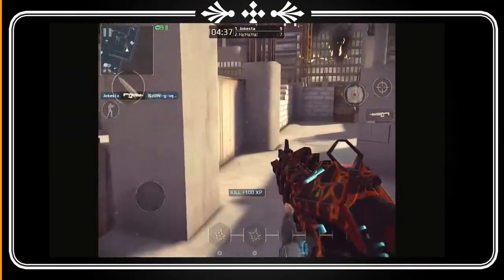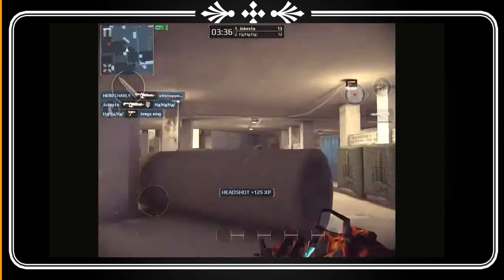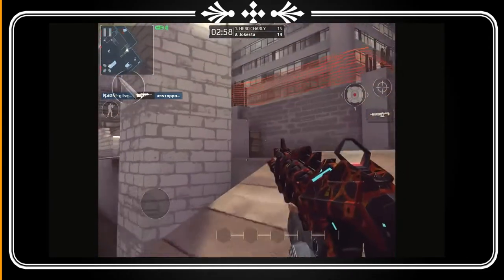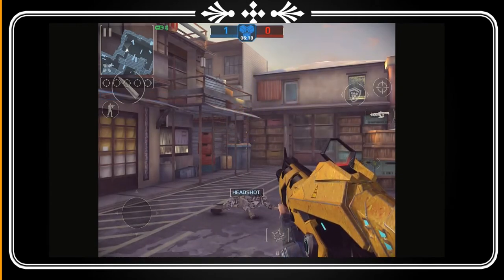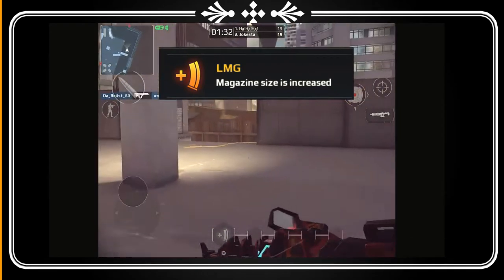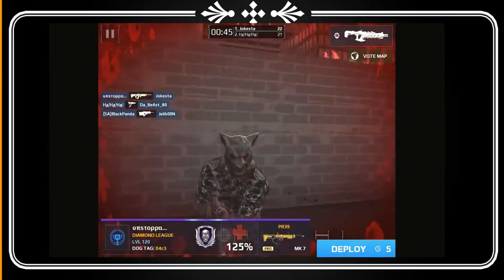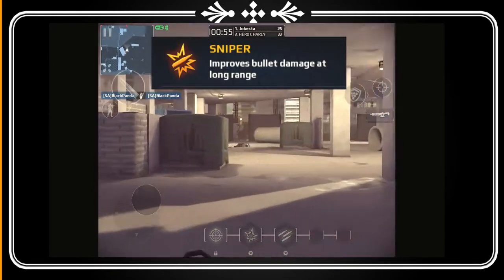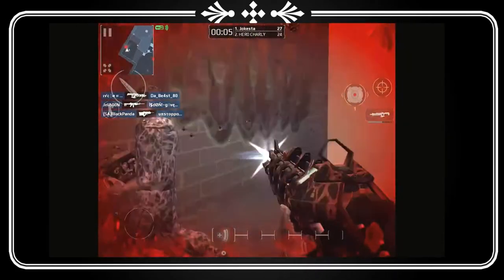modern combat 5 update 13 Ⓜ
▶WHAT'S NEW👇

 NEW CLASS – THE X1-Morph: First Female Playable Character. A   deadly assassin that takes the appearance of any other class.
8 New X1-Morph Weapons – 7 Tiers of devastating weapons and 1 Prestige weapon that will make the difference in any battle.
3 New Prestige Weapons – Now all classes have their full arsenal up for the grabs.
Xmas Content – Christmas comes bearing gifts! Find the new Xmas decorations, destroy them and get handsomely rewarded.

How To Complete All Mission Step By Step in Modern Combat 5

Step into the action as the latest installment in the best FPS series raises the bar for shooter games once more! Create a squad, add your friends and test your individual and team skills against other squads in dynamic multiplayer warfare!

Is single player your thing? Then step into a world on the brink of anarchy and shoot your way out of one dire situation after another to expose a lunatic who’s trying to tear the world to shreds.

CHOOSE YOUR FAVORITE CLASS
4 customizable classes that you can level up across single- and multiplayer
Find the play style the suits you: Assault, Heavy, Recon, or Sniper
Activate class-specific skills by earning and spending Skill Points

HIGH-POWERED MULTIPLAYER
Epic team clashes in Squad vs. Squad matches
Talk to other players in Global and Squad Chat
Individual and Squad leaderboards
Win cool rewards in the limited-time events

UNIFIED GAME PROGRESSION
Accumulate XP and level up by playing both single-player missions and multiplayer matches
Unlock higher-tier weapons by mastering lower-tier ones
Customize the perfect weapon using a host of attachments and jump straight into the action

INTENSE SOLO CAMPAIGN
Fast-paced story missions with various challenges taking you from Tokyo to Venice
Play the new Spec-Ops missions for a real FPS adrenaline rush
Flawless graphics, music and voice performances perfectly adapted for a shooter game

HIGHLY CUSTOMIZABLE CONTROLS
Intuitive, highly customizable controls so you can play the game just the way you want

Update NOW and enjoy new armors, special Halloween content and the awesome boosted and werewolf events!

Play it now on iOS, Android or Windows!

Thanks